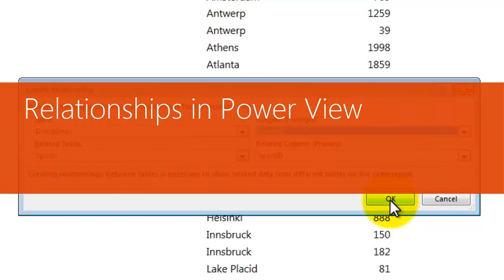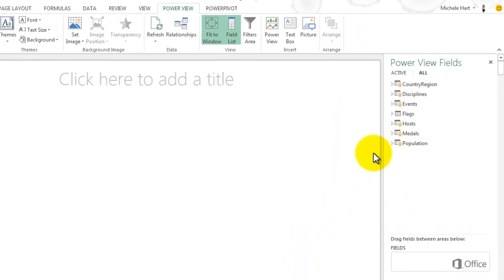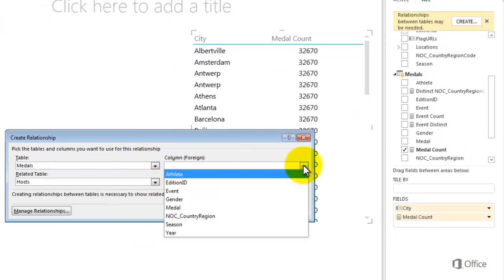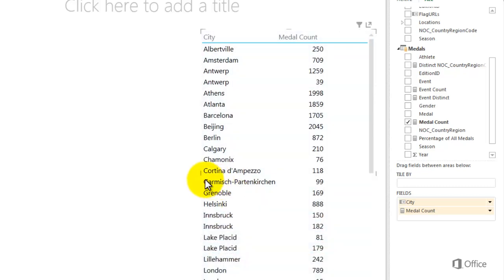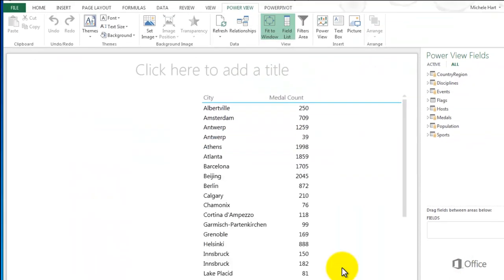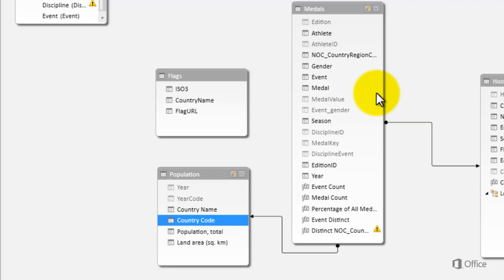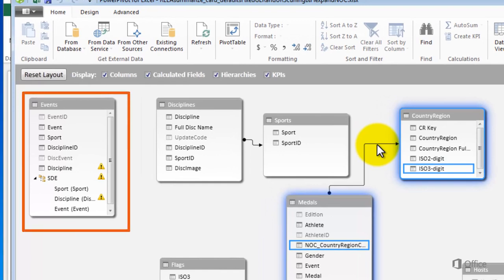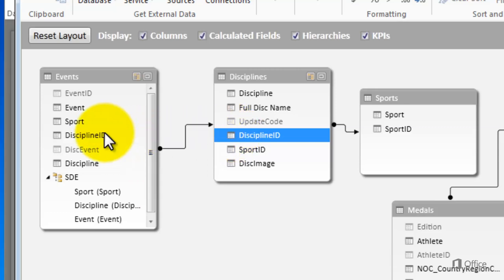Relationships in Power View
A relationship is a connection between two tables of data, based on a single column of matching data in each table. Some tables are imported with relationships already created. Other relationships need to be manually created in Excel, Power View, and PowerPivot.
This video will focus on several different ways of creating and managing relationships in Power View and PowerPivot.

Olympics Dataset © Guardian News & Media Ltd.
Flag images courtesy of CIA Factbook (cia.gov)
Population data courtesy of UNdata (data.un.org)
Olympic Sport Pictograms By: Thadius856 (SVG conversion) & Parutakupiu (original image) via Wikimedia Commons